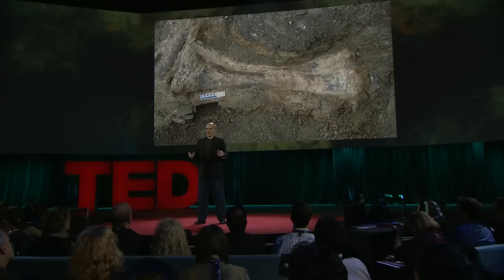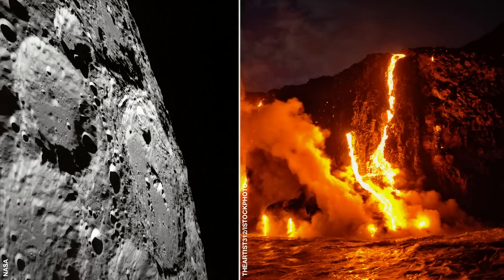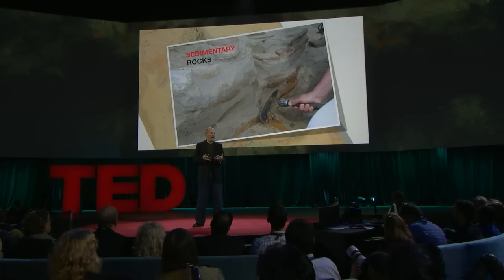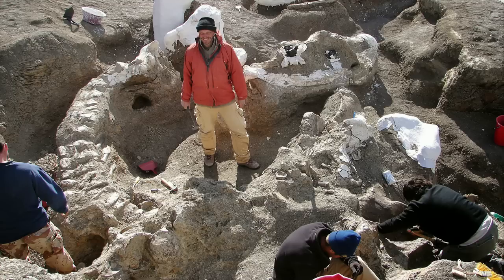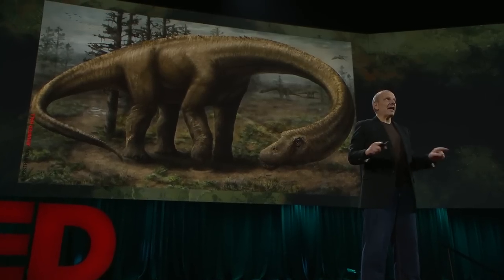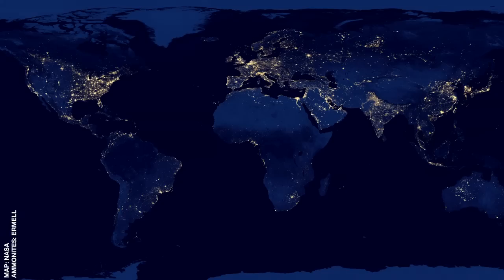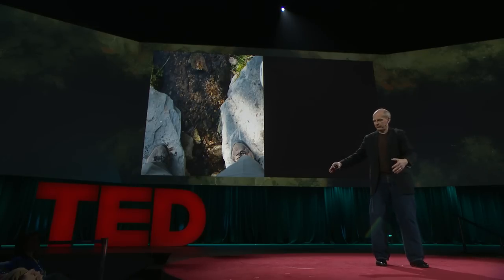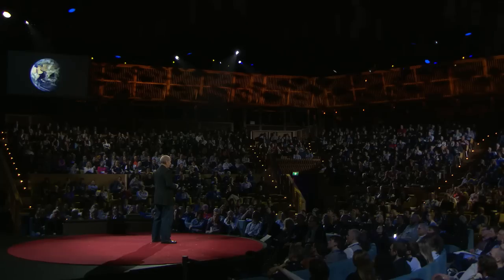Hunting for dinosaurs showed me our place in the universe | Kenneth Lacovara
What happens when you discover a dinosaur? Paleontologist Kenneth Lacovara details his unearthing of Dreadnoughtus — a 77-million-year-old sauropod that was as tall as a house and as heavy as a jumbo jet — and considers how amazingly improbable it is that a tiny mammal living in the cracks of the dinosaur world could evolve into a sentient being capable of understanding these magnificent creatures. Join him in a celebration of the Earth's geological history and contemplate our place in deep time.